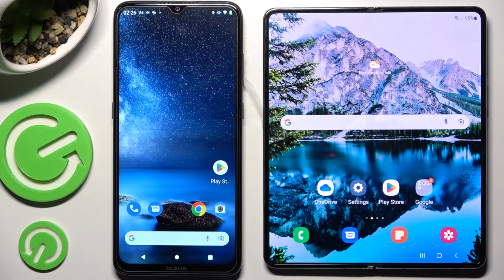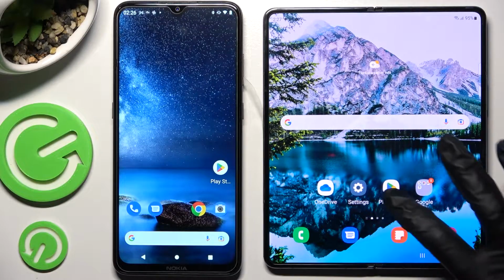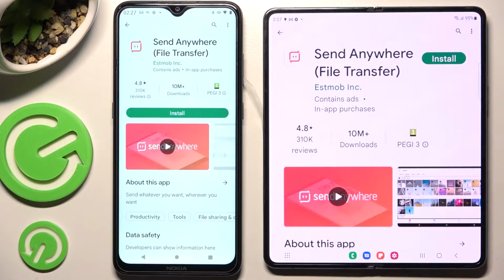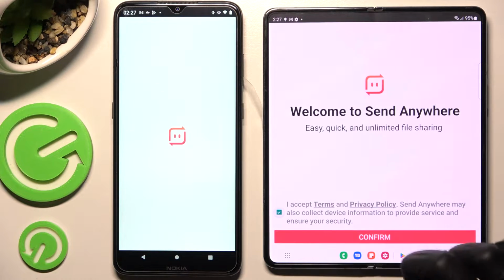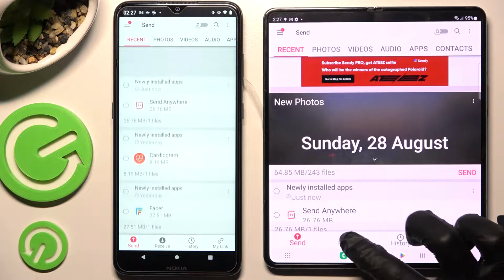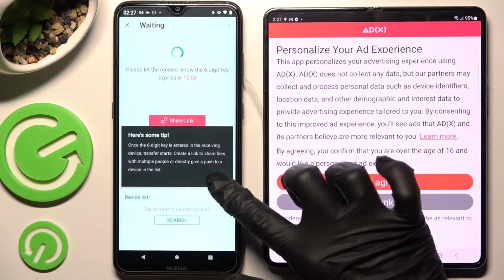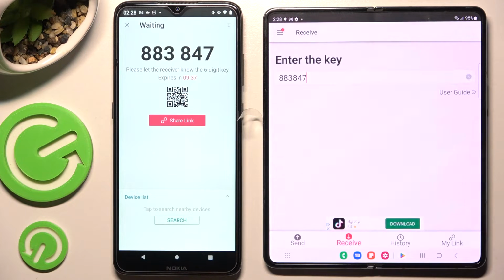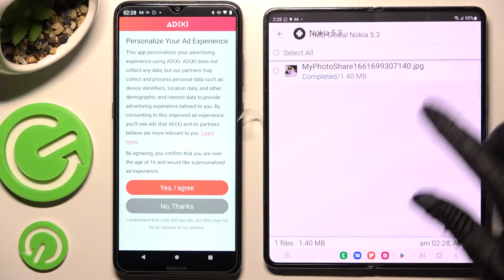How to Transfer Files from Android Device to SAMSUNG Galaxy Z Flip 4 – Send Anywhere App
Would you like to transfer files from any Android device to SAMSUNG Galaxy Z Flip 4? In this tutorial we would like to show you how easily you can find proper app called Send Anywhere. Thanks to this option you’ll be able to transfer files from any device with Android operating system. So let’s follow all shown steps and successfully transfer files using Send Anywhere.

How to use Send Anywhere app in Android device? How to download Send Anywhere on Android device? How to transfer files using Send Anywhere app? How to share data between SAMSUNG Galaxy Z Flip 4 and Android device using Send Anywhere App? How to send data from Android device to SAMSUNG Galaxy Z Flip 4? How to transfer files from device with Android operating system to SAMSUNG Galaxy Z Flip 4?